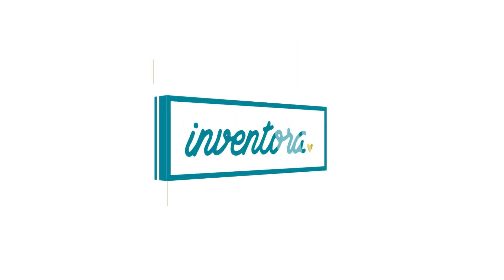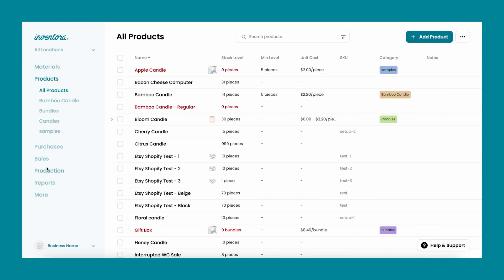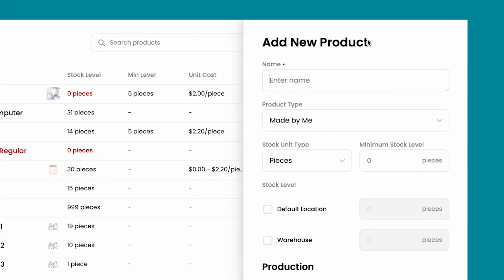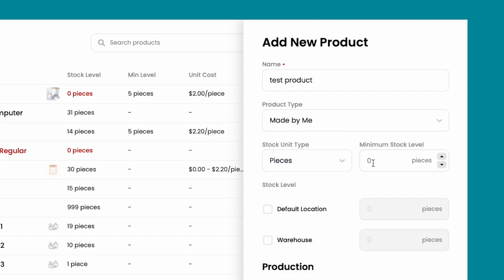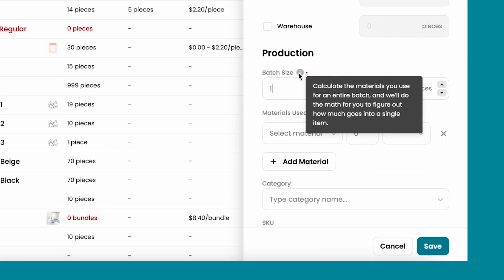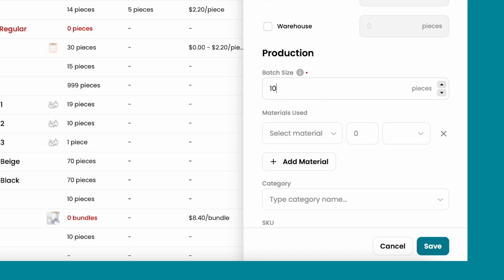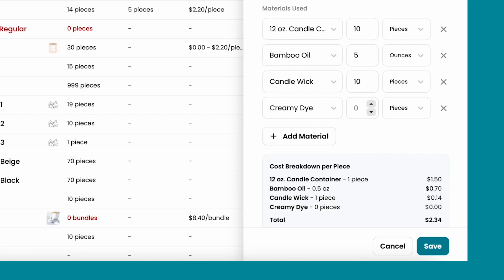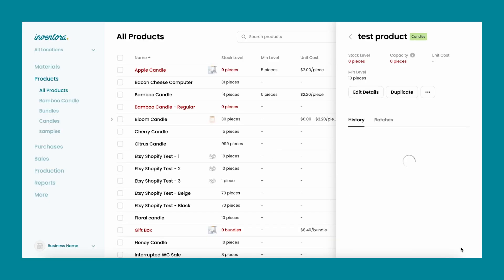How to Set Up Products Made by Me 2.0 | Inventora Tutorial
Learn how to set up products made by you in Inventora.